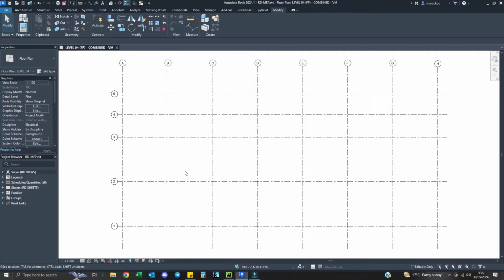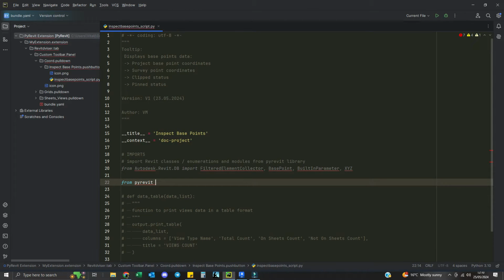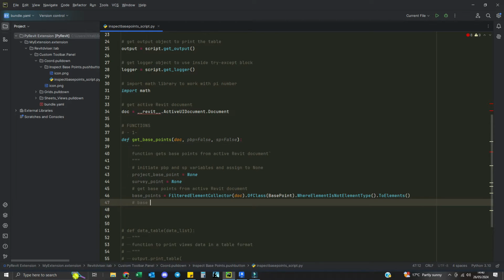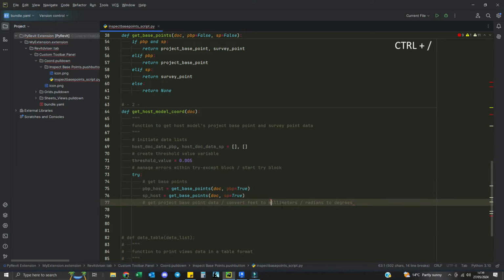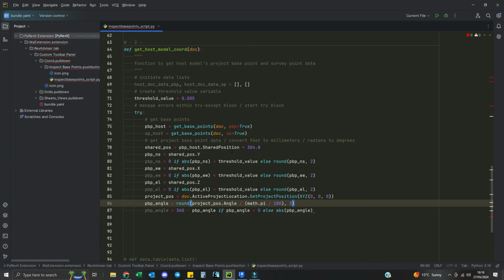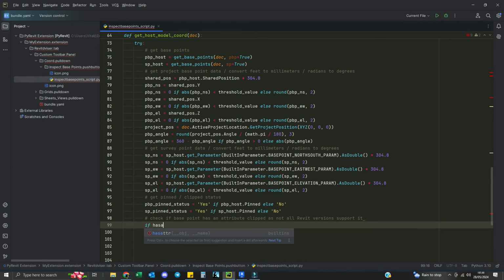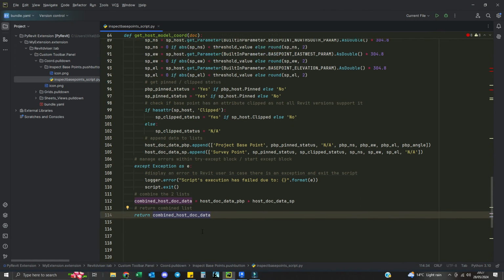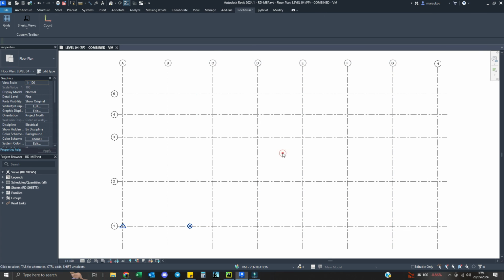[ pyRevit ] Check Project Base Point & Survey Point Coordinates with a Click of a Button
Revit | Revit API | pyRevit | Python

If you ever wanted to learn Revit API and pyRevit, this video is for you!

The following topics are covered in this video:
- Create a pulldown button
- Create a pushbutton
- Install Revitlookup
- Check parameters with Revitlookup
- Create python script to get project base point and survey point coordinates, pinned and clipped statuses.

P.S. I know, it should be Angle to True North  :))